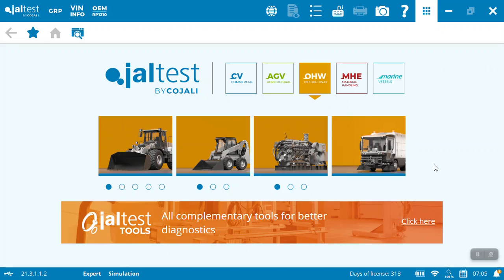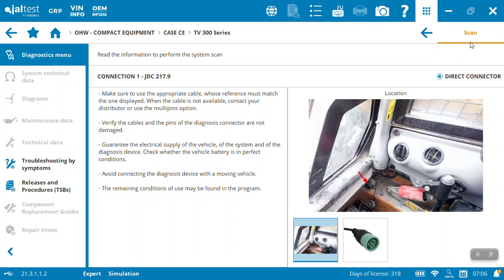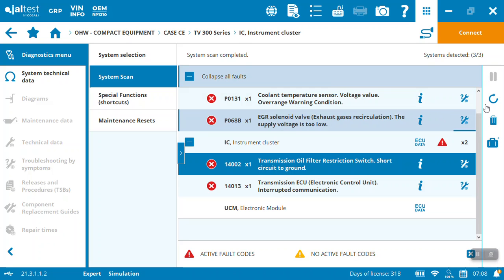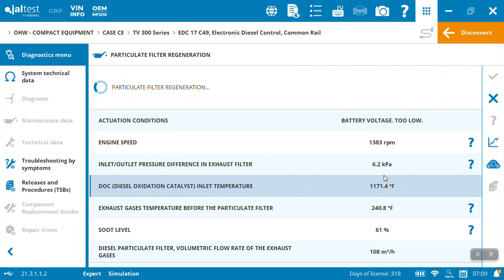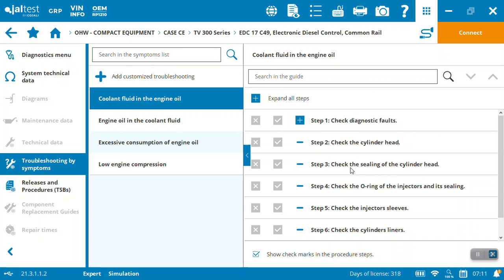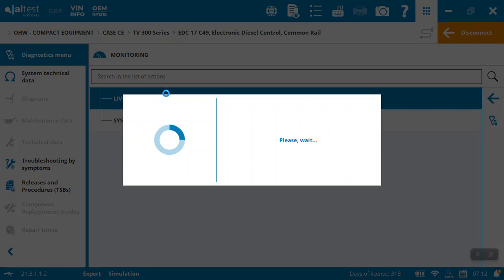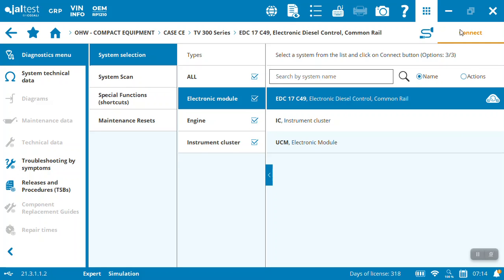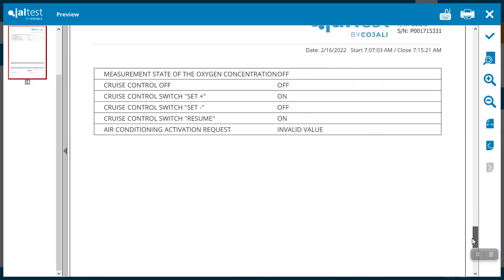Case TV300 Diagnostic software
Here is a demonstration of the Jaltest offhighway diagnostic software on a Case TV300